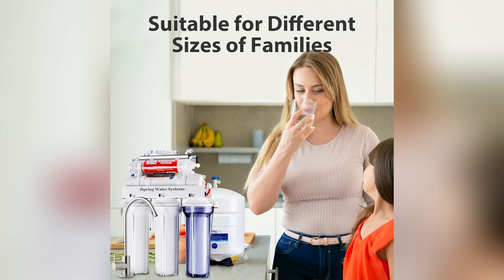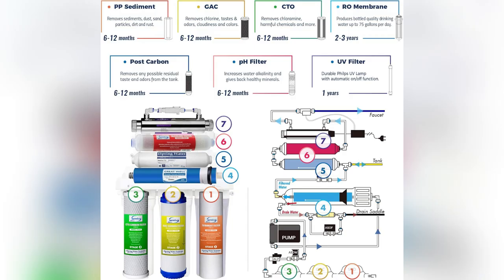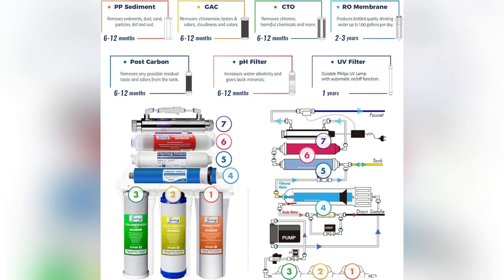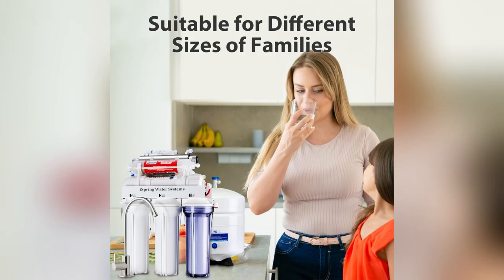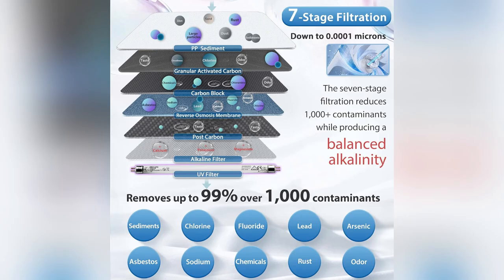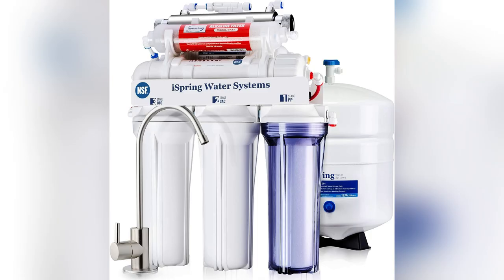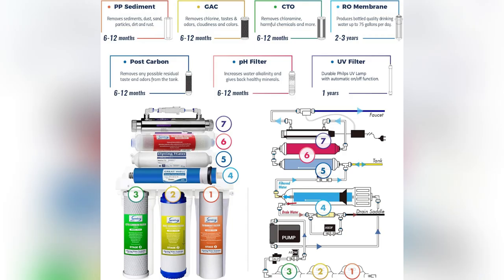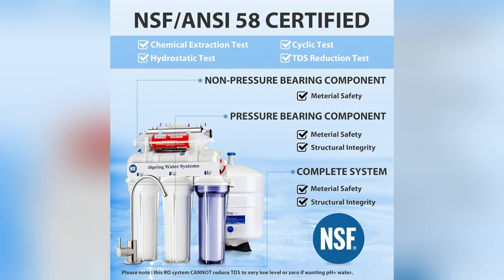onlineshopping under sink reverse osmosis drinking water filteration system ispring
iSpring RCC7AK-UV, NSF Certified, 75GPD 7-Stage Under Sink Reverse Osmosis RO Drinking Water Filtration System with Alkaline Remineralization Filter and UV Ultraviolet Filter